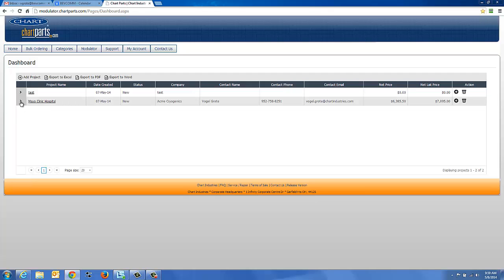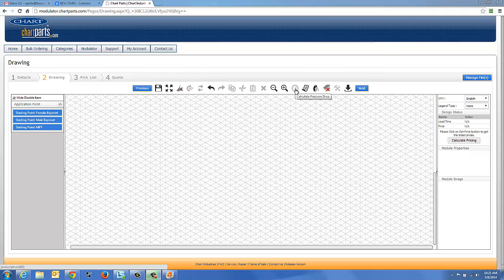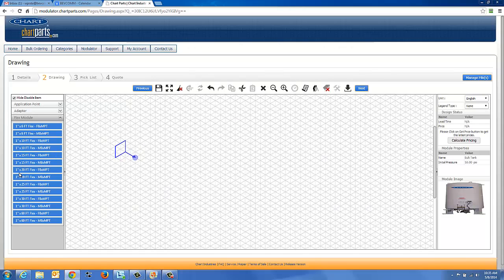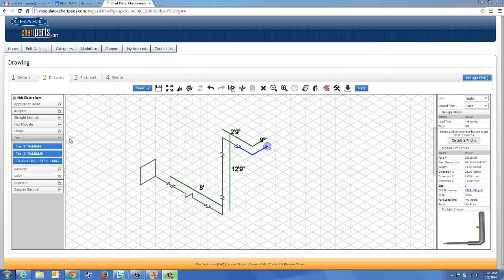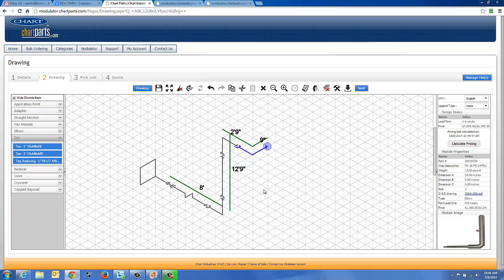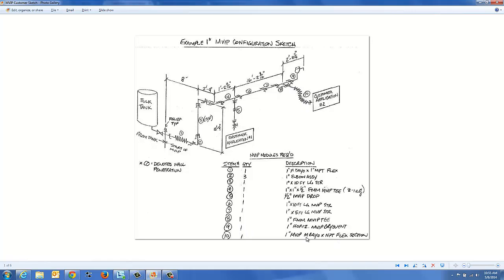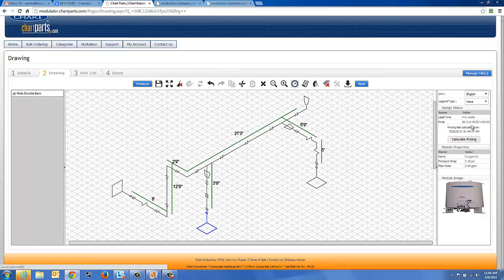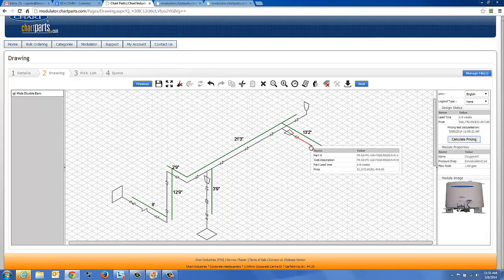Chart Industries - MVIP Pro Drawing Screen